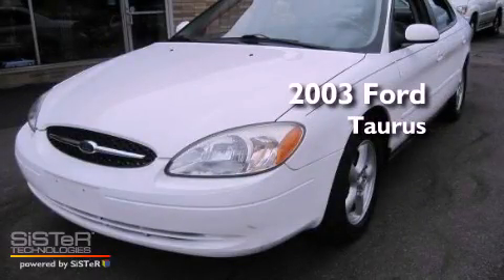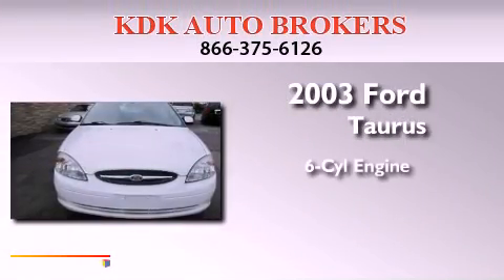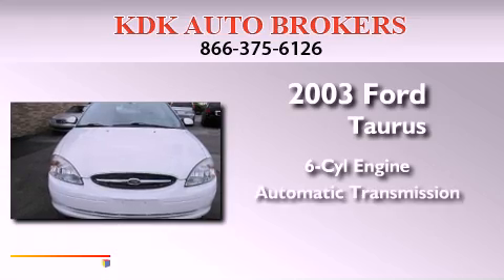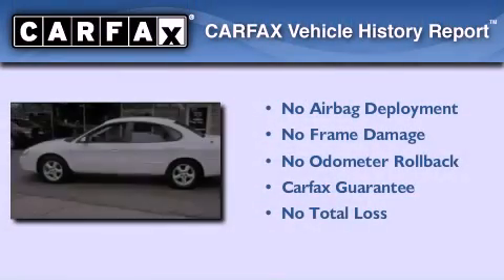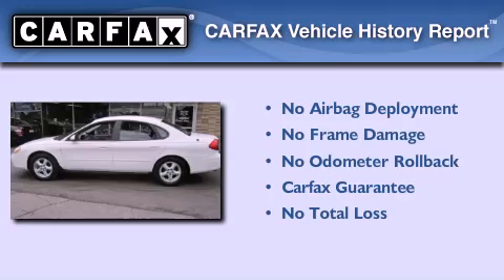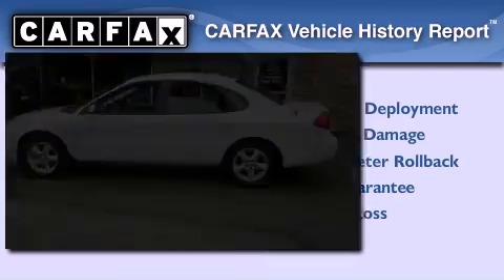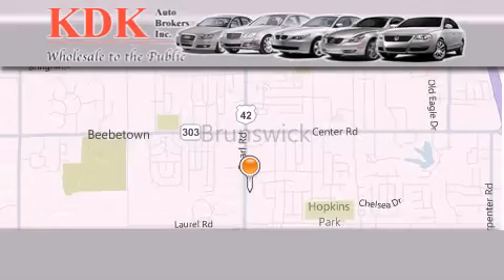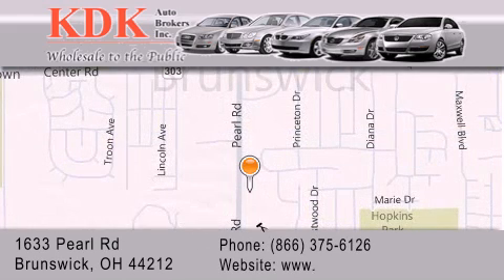2003 Ford Taurus Akron OH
Year : 2003
 Make : Ford
 Model : Taurus
 Engine : 3L 6-Cylinder
 Trans . : automatic
 Exterior : Vibrant White
 Miles : 65,549
 Interior : Medium Graphite
 Stock : 266426

 Used 2003 Ford Taurus Brunswick OH